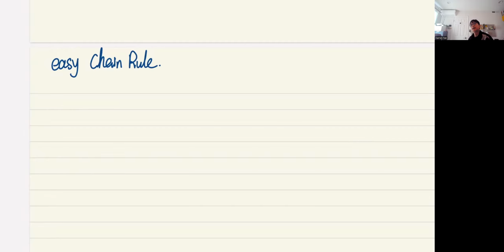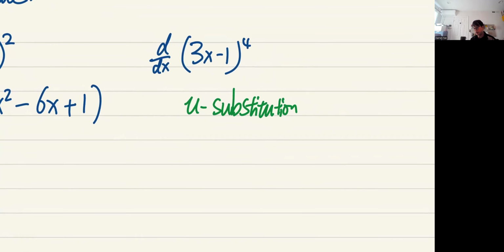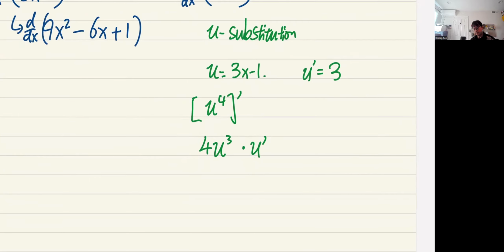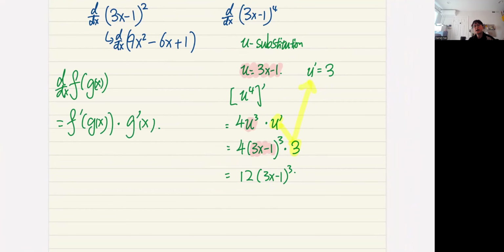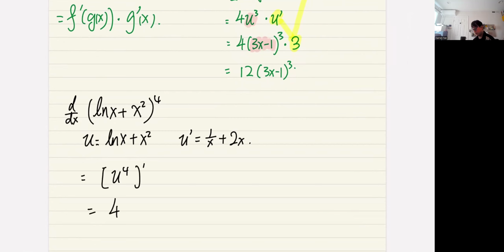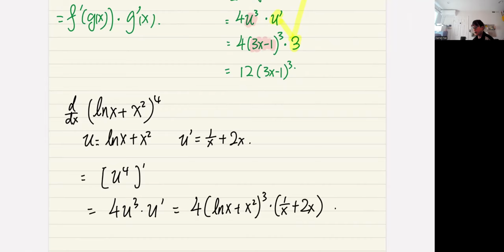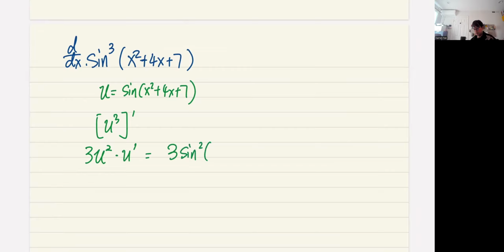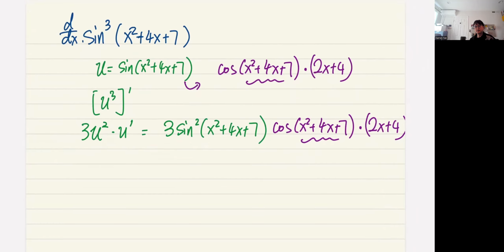Chain Rule in 5 minutes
Many AP Calculus students lose points because they misunderstand the chain rule.
In this video I will explain the chain rule clearly and show you how to solve problems step-by-step.
On the AP Calculus exam, chain rule often appears in multiple-choice questions and free-response questions. Always check if there is a function inside another function